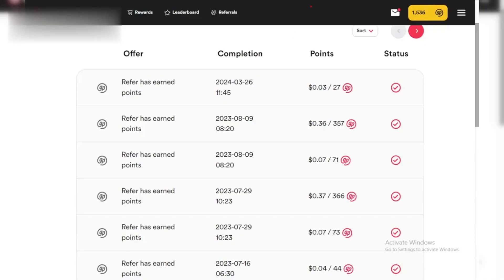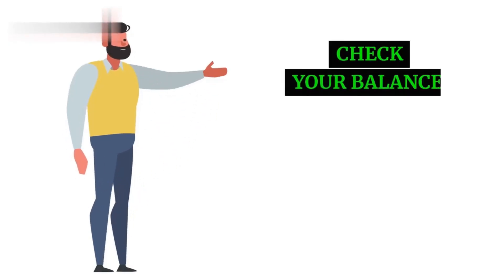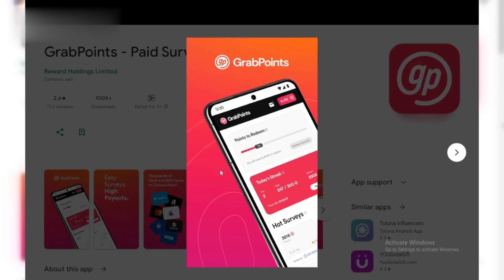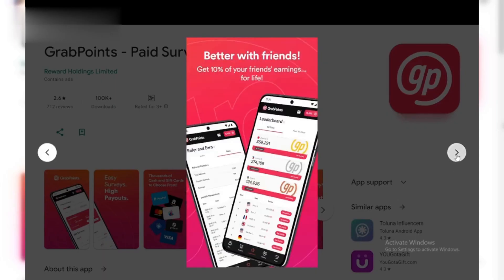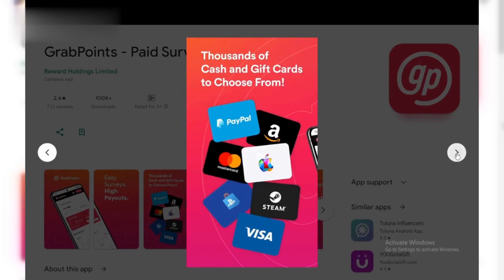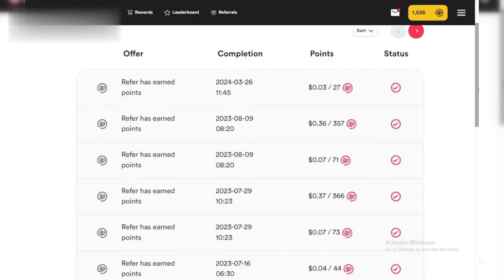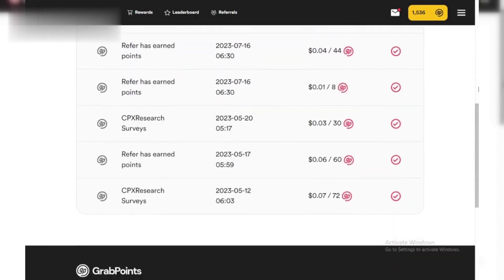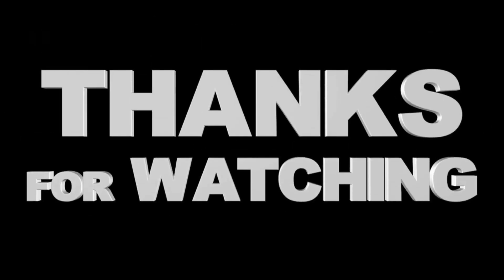How to Withdraw Money from Grab Points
Wondering how to cash out your earnings from GrabPoints? 💸 In this step-by-step guide, we’ll show you exactly how to withdraw money from GrabPoints quickly and easily. Learn about the various payment options available, including PayPal, gift cards, and other rewards. Follow along as we navigate the GrabPoints dashboard, select your preferred withdrawal method, and complete the transaction. Whether you're a new user or a seasoned earner on GrabPoints, this tutorial will help you access your hard-earned rewards without any hassle. Watch now and get your GrabPoints earnings in no time!

Queries Solved :
grabpoints earn money
grabpoints payment proof